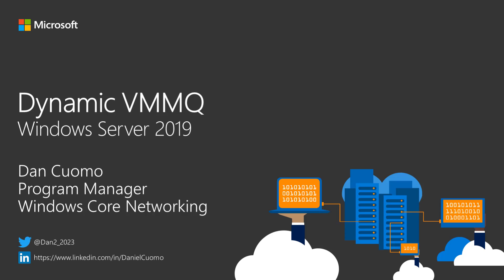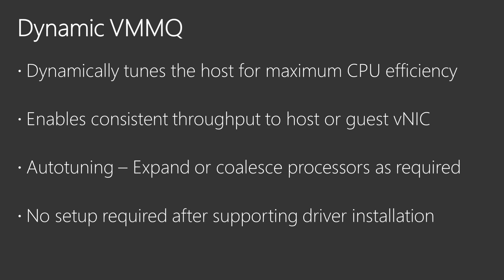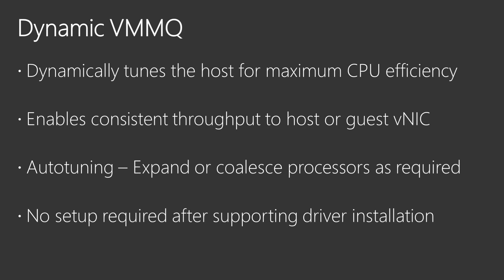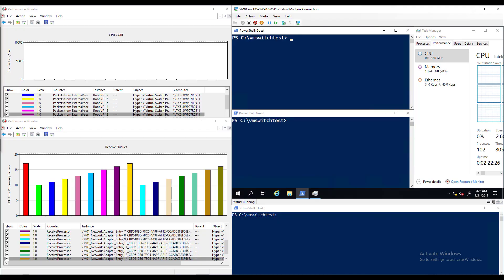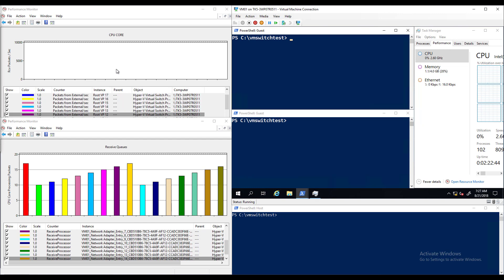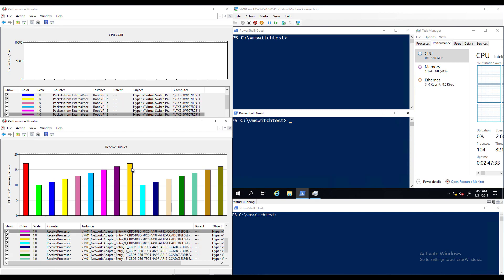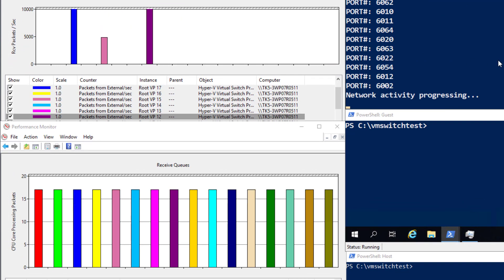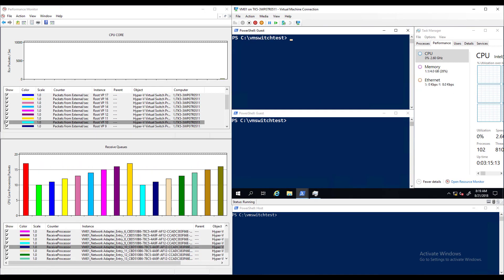Dynamic VMMQ - Core Coalescing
Dynamic Scheduling for VMMQ is a new feature in Windows Server 2019 that auto-tunes network receive queues to host processor mappings.  This enables consistent throughput to a host vNIC or guest vmNIC and eliminates the complex planning, baselining, tuning, and monitoring imposed by previous versions of Windows.